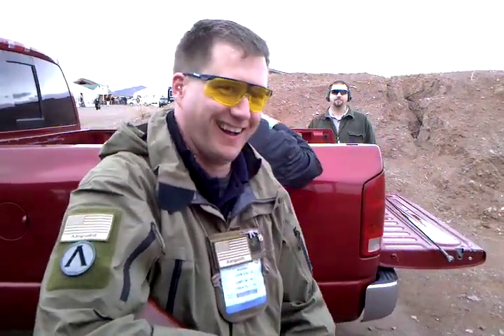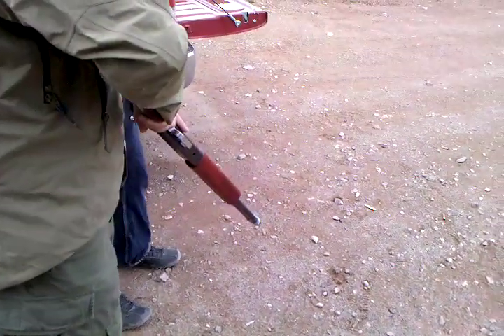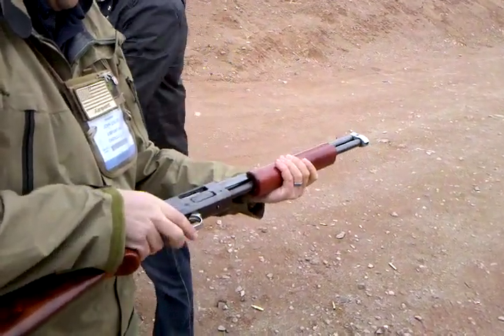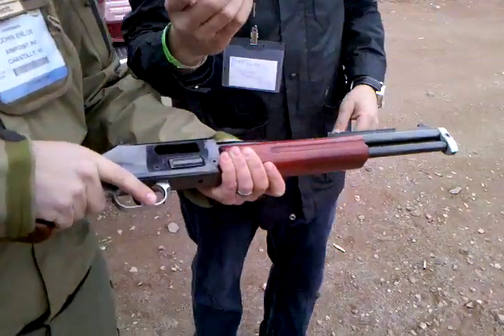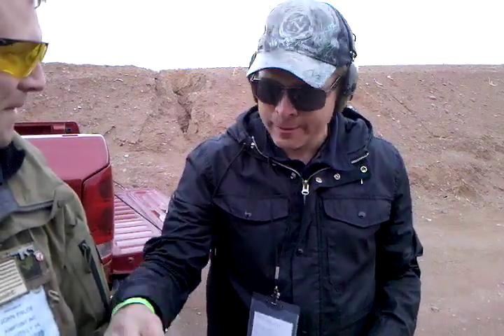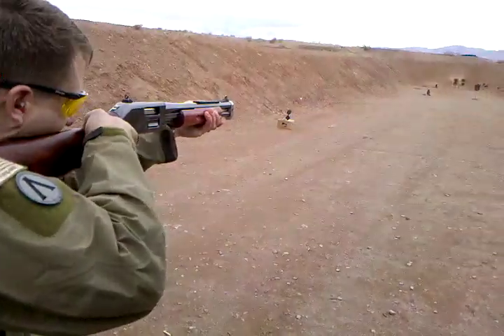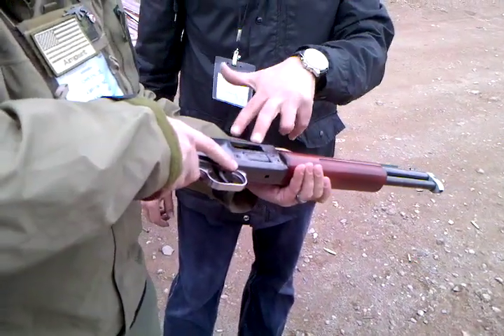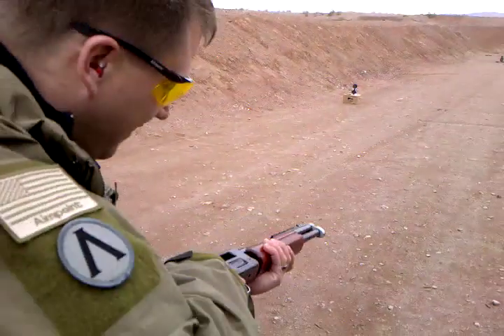Towner 500 in action!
John Boy shooting the Towner 500  - a slide action rifle chambered in the S&W .500 Magnum.  The LaRue popper he is engaging is at 50 yards.